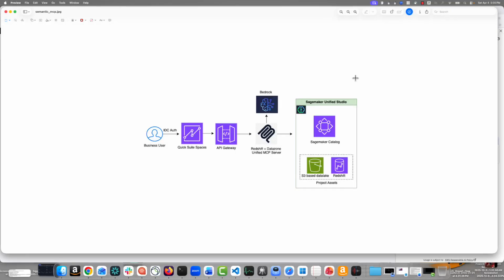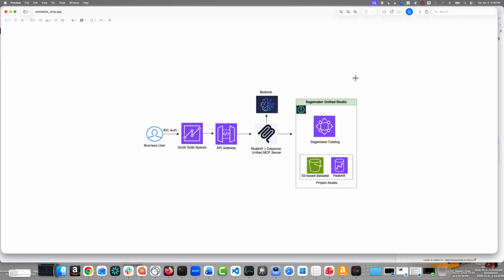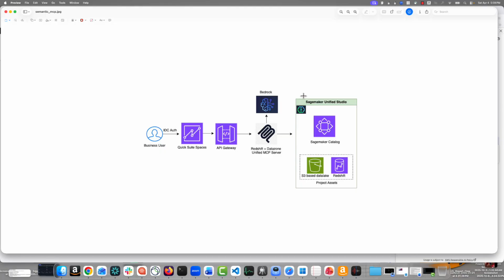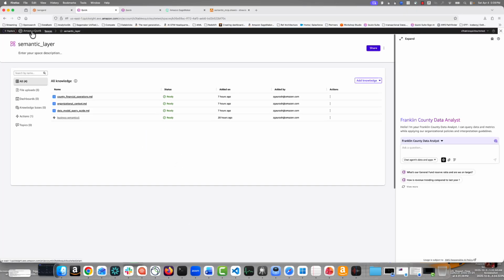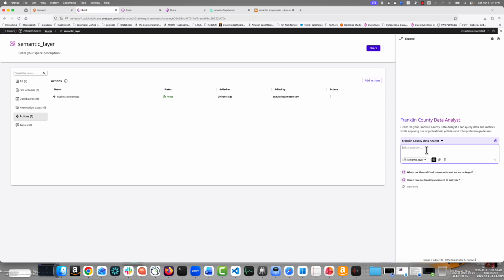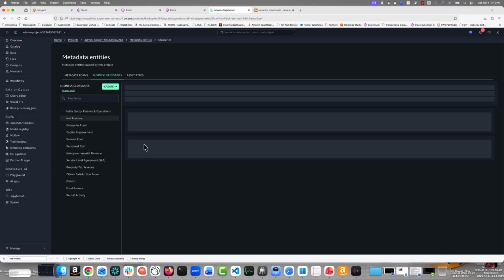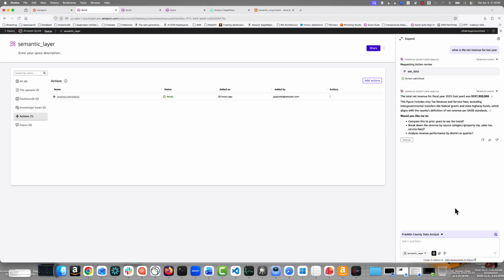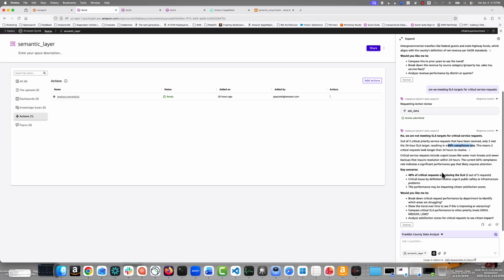Semantic Layer MCP Server for Sagemaker Catalog and Redshift